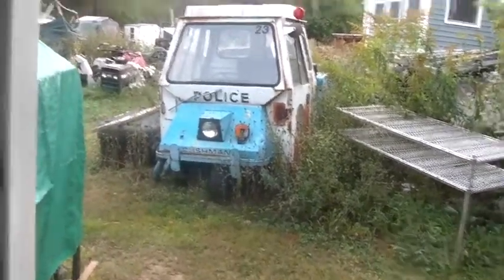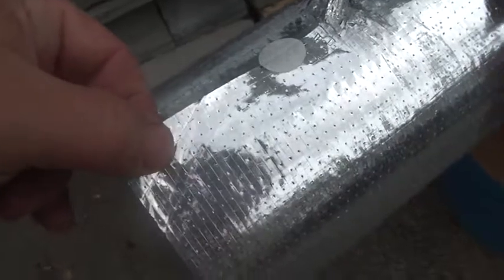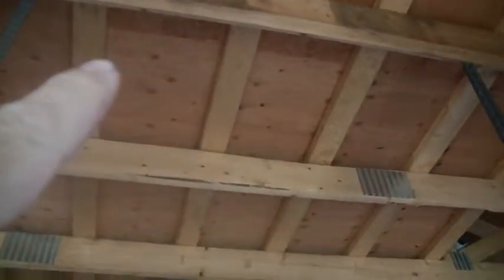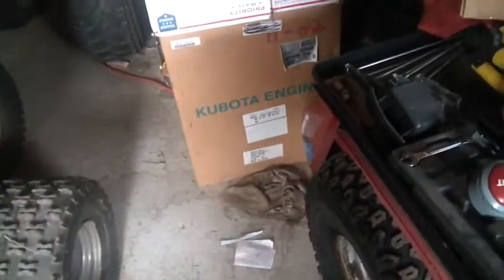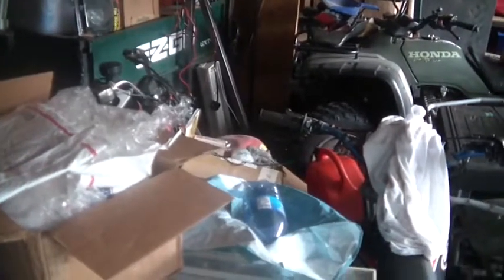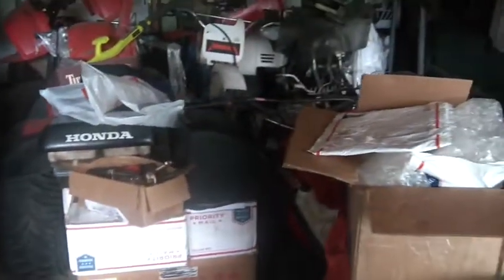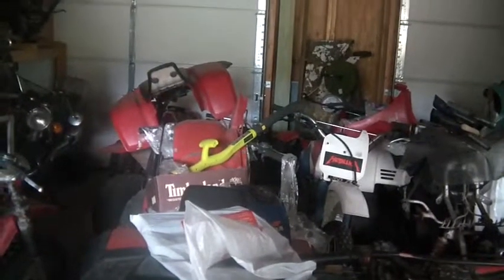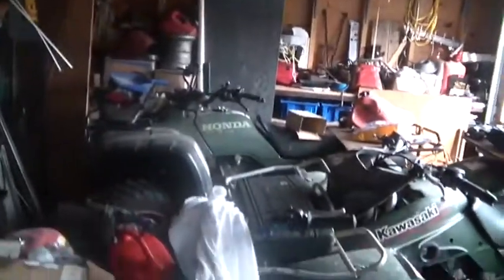9_28_2015, IR reflective, vapor barrier, ceiling cover, for garage,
9_28_2015,  IR reflective, vapor barrier, ceiling cover, for upper garage, unfortunately, they sent me the perforated version, they need to send me the unperforated stuff, I think a reflective ceiling, will brighten the room,